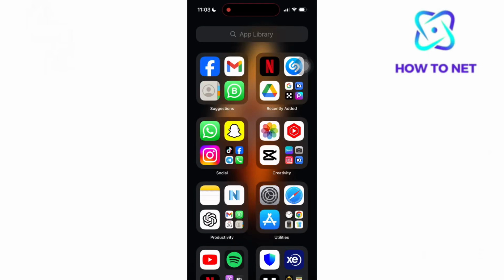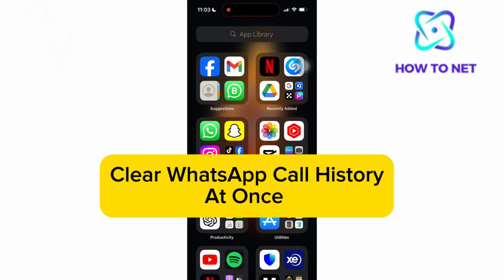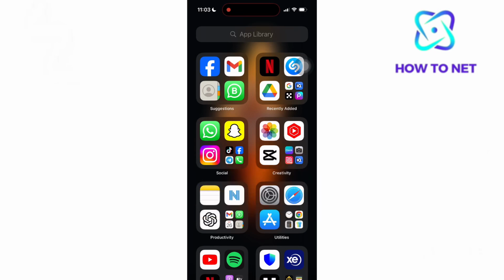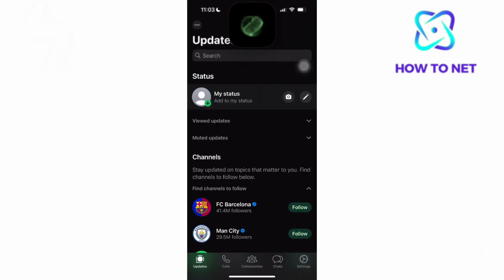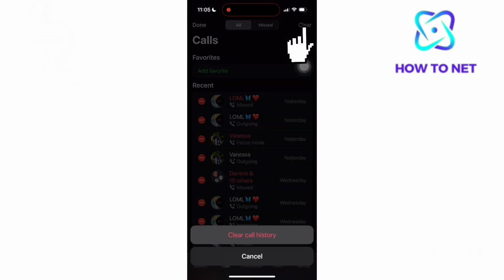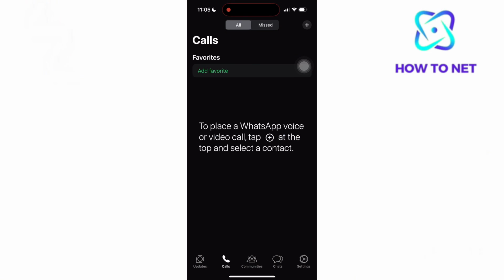How to Clear WhatsApp Call History At Once?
In this simple video tutorial, am going to share with you how to clear WhatsApp call history at once. This is important for maintaining privacy, managing storage, reducing clutter and potentially improving app performance. If you share your device or have privacy concerns, deleting your call logs ensures that others can’t see your contact or call details.

clear your WhatsApp call history at once